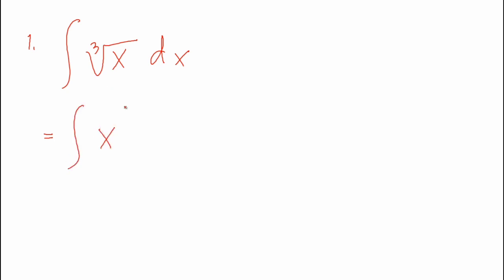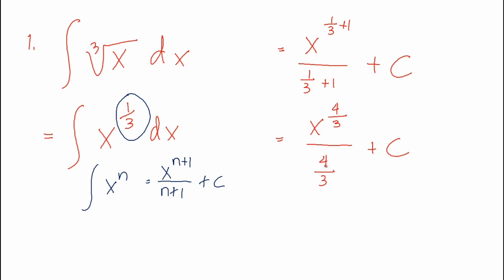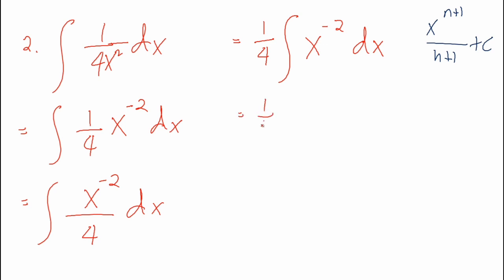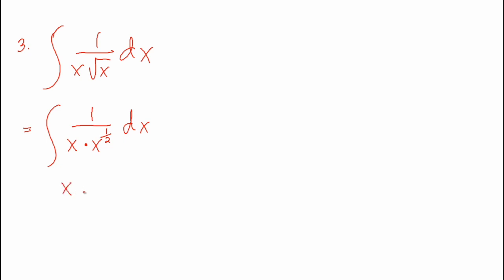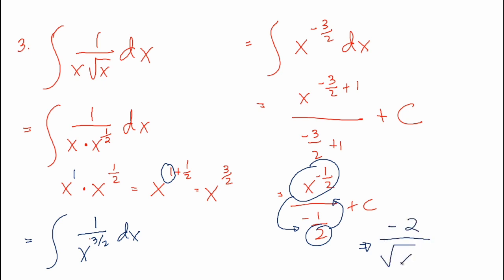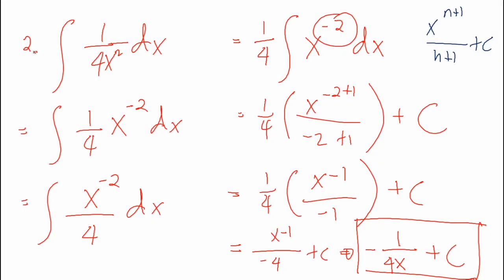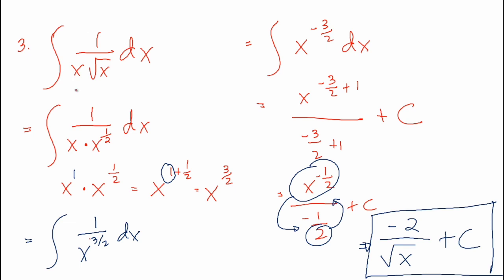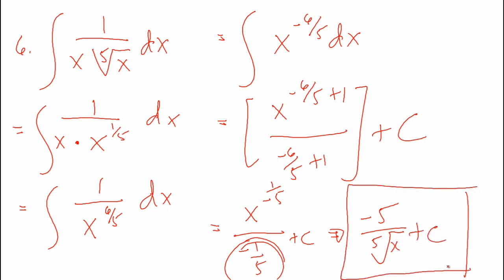INDEFINITE INTEGRAL | INTEGRAL CALCULUS